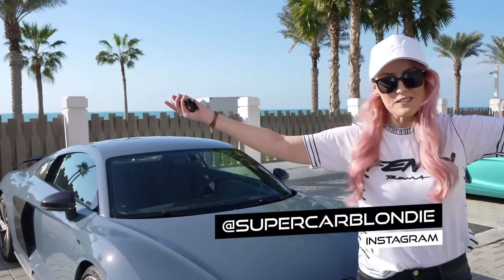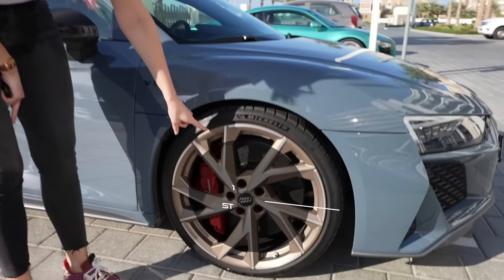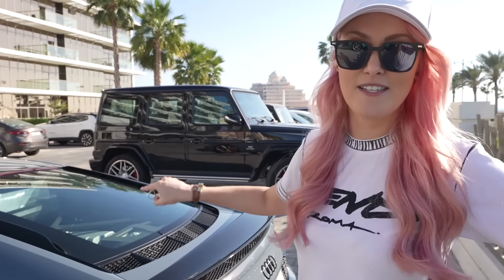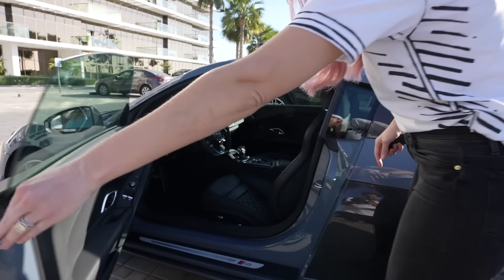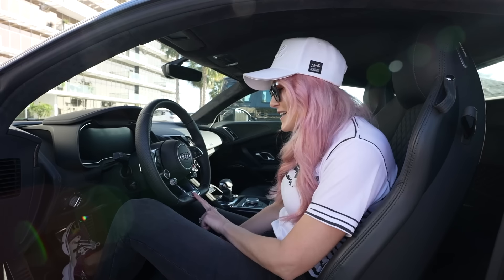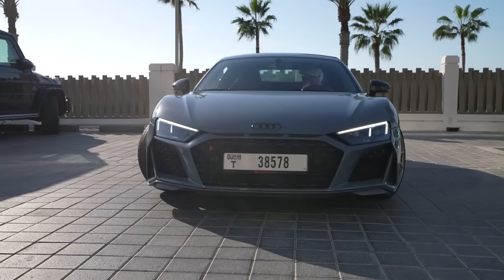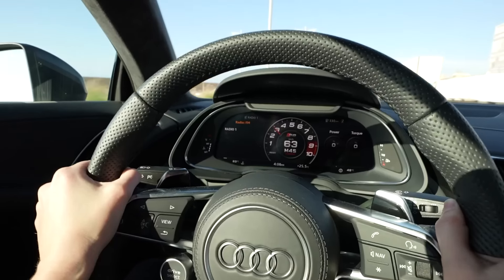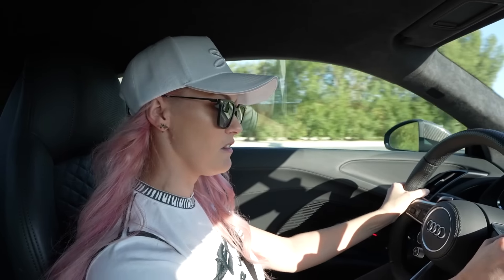The New Audi R8 is a Lamborghini at a lower price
This is a great value supercar. You get the same pops and gurgles as a Lamborghini Huracan but at a lower price. It's also super comfy so you can drive it literally every day if you want to. The only issue I have with the R8 is that the design hasn't changed much in 14 years so I just don't find it that sexy anymore. Thoughts guys?